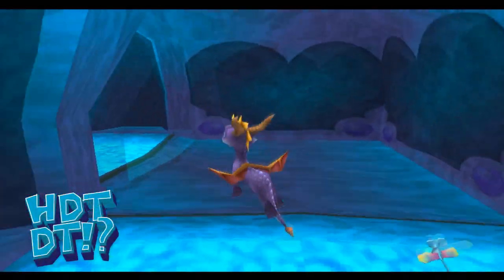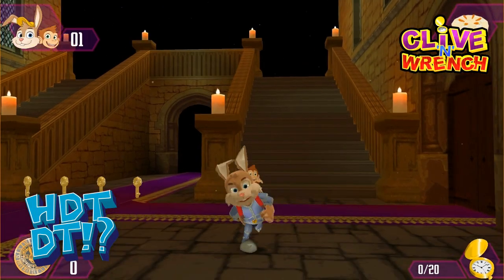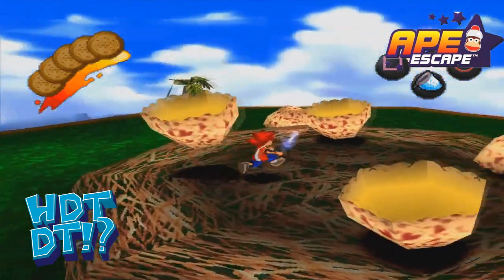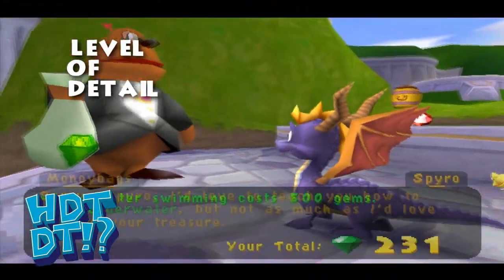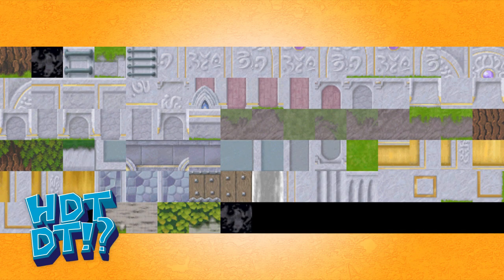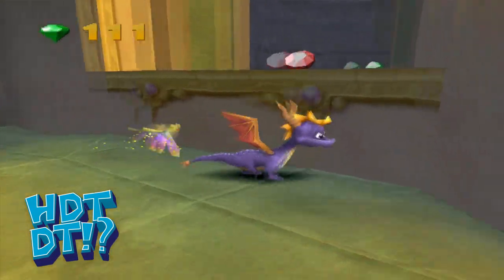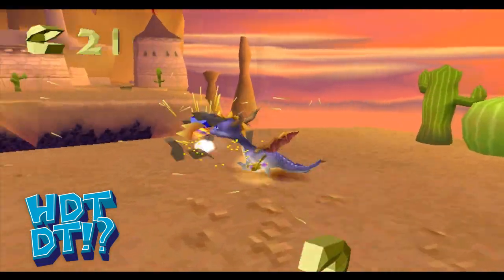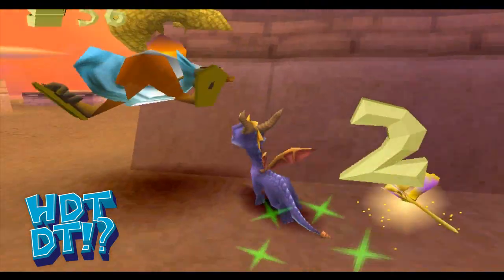How Did They Do That - Spyro's Detailed Draw Distance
Looking fairly in depth, into how the worlds in Spyro appear to be so detailed, and yet still expansive; despite the hardware limitations of the time.

A big thanks to CrystalFissure for help on this video! Check out his Spyro hacking, and other videos below!

As a game developer myself, I hope to bring some unique insight into the minds of the developers who made some of my favourite games.

Follow the development of my game -